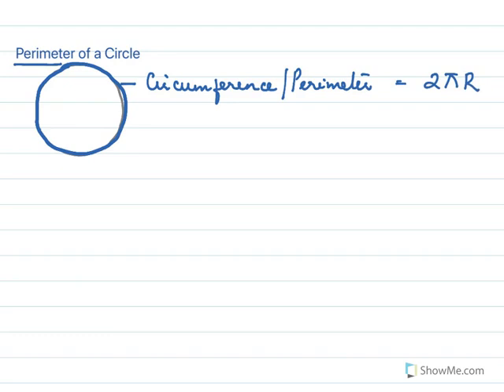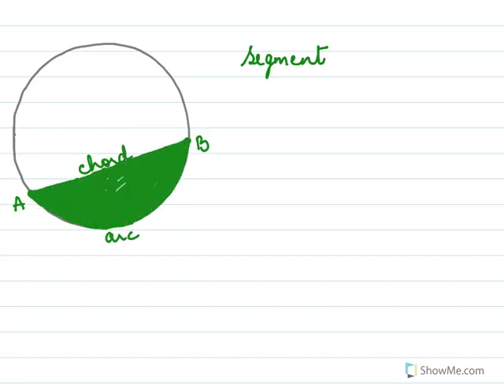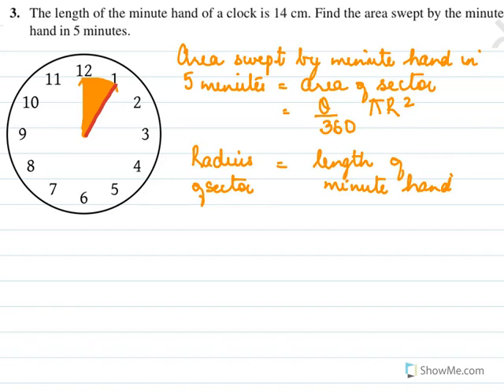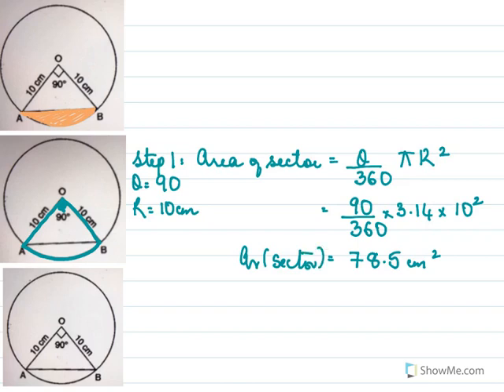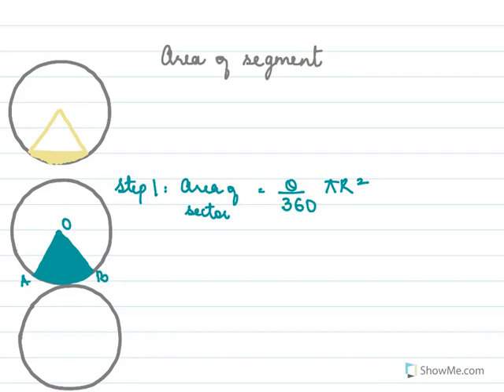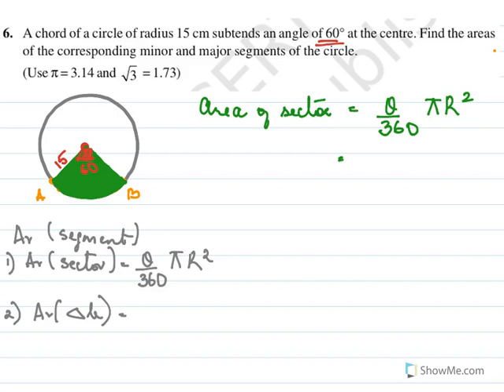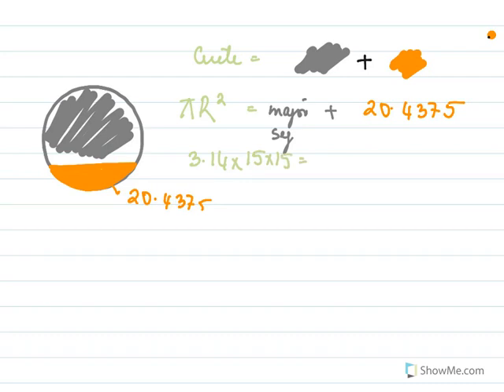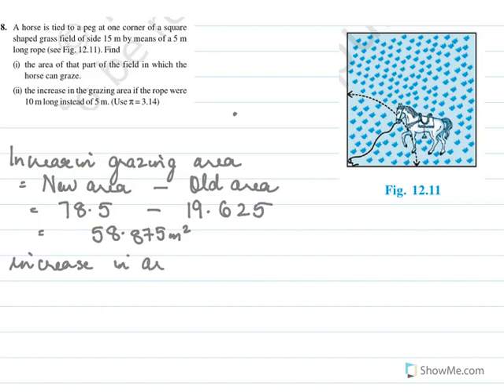CLASS 10/AREAS RELATED TO THE CIRCLE/36B/NCERT EX 12.2 - PART 1